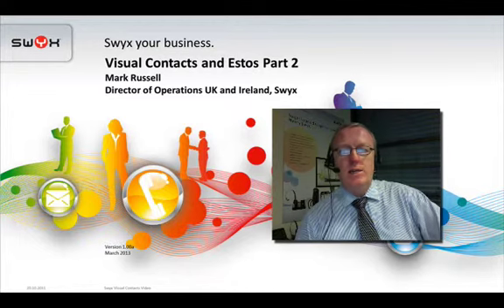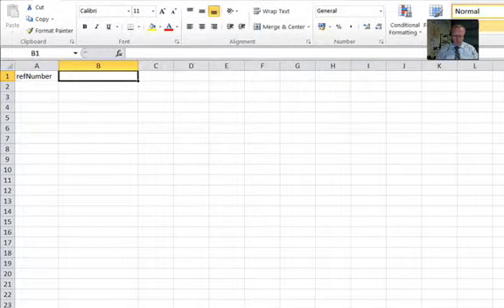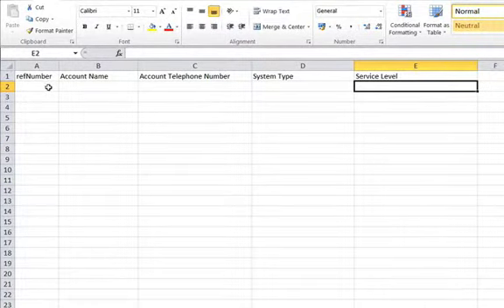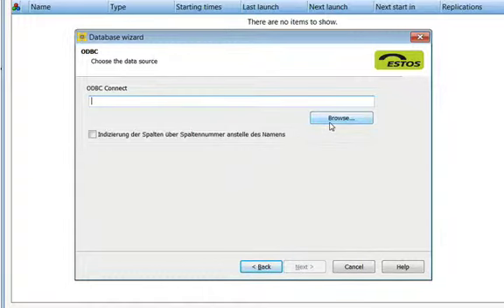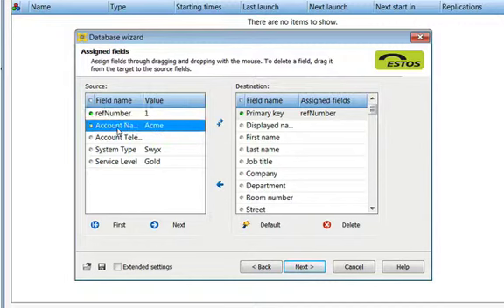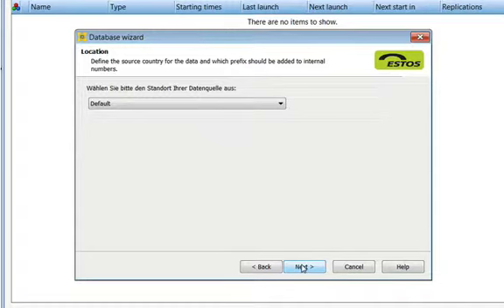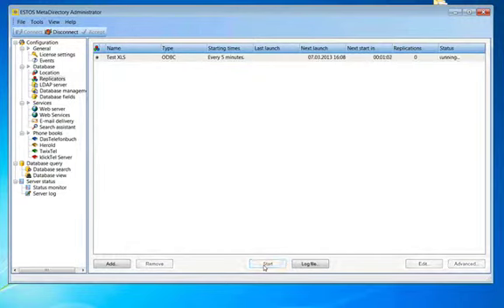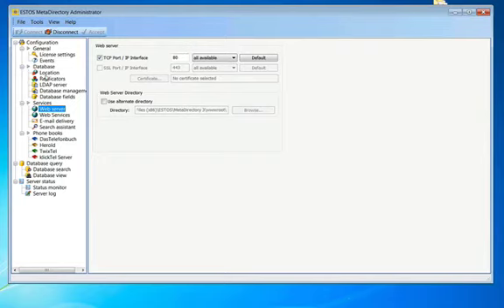Estos Visuall Contacts Part2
Part 2 of the quick setup guide to Swyx Visual Contacts